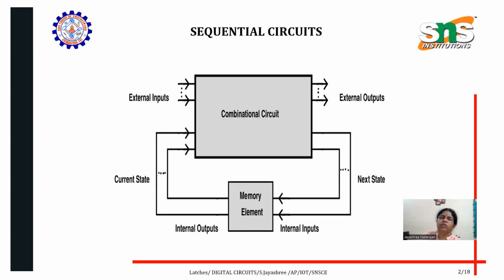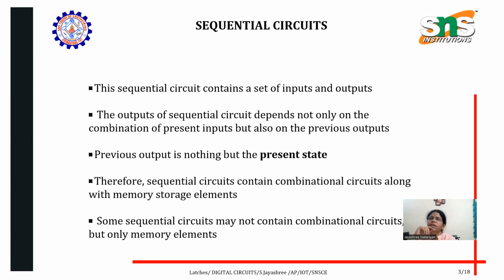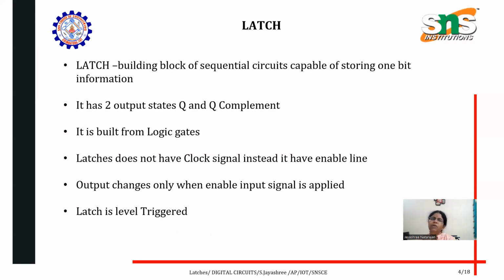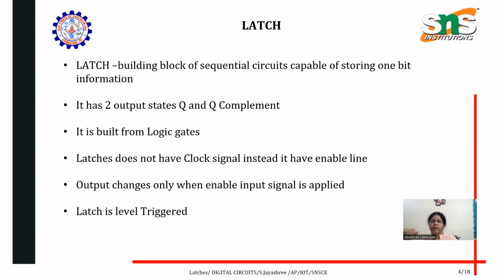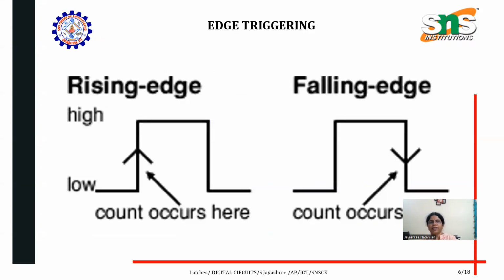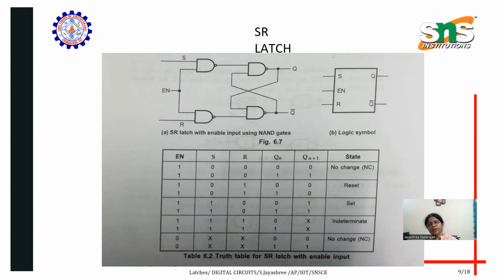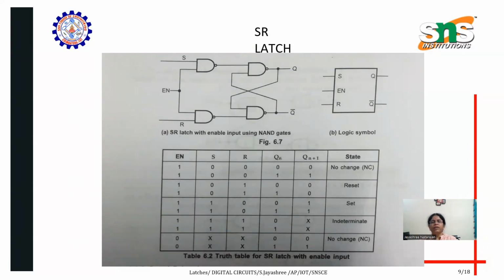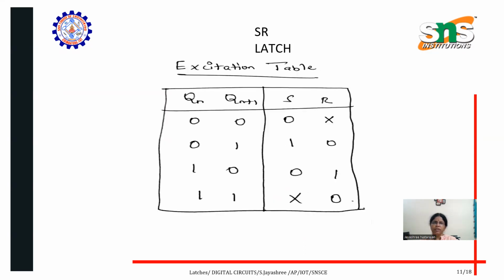S.Jayashree I Latches_Digital circuits I SNS Institutions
This video explains the working of Latches and its applications